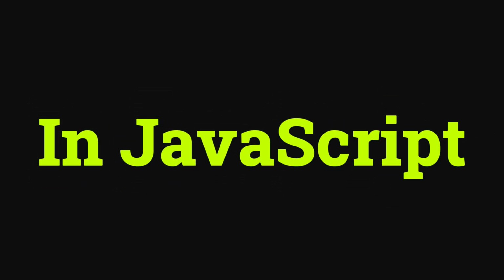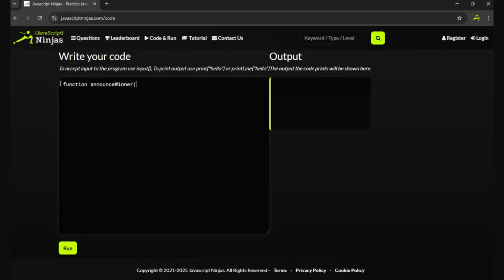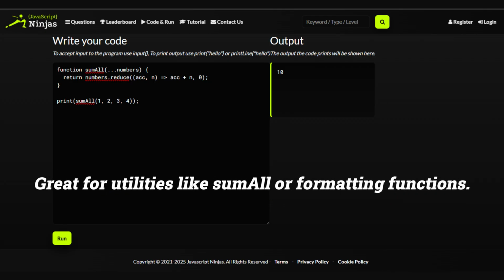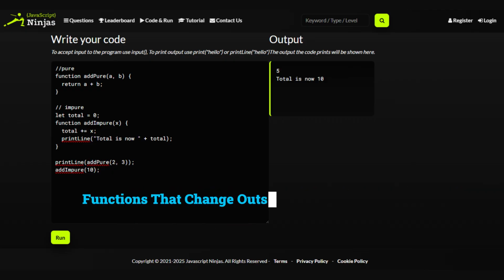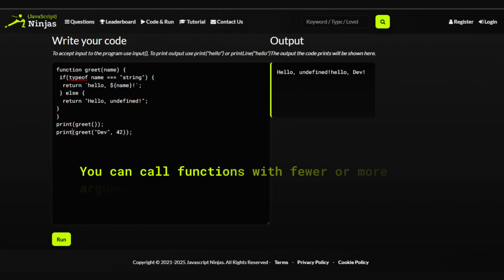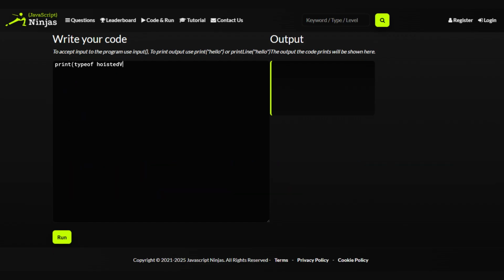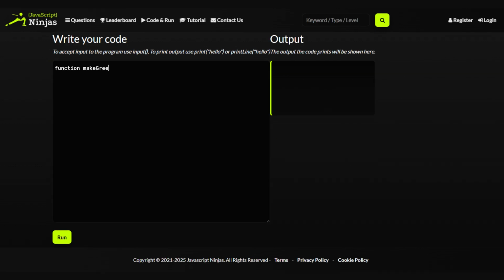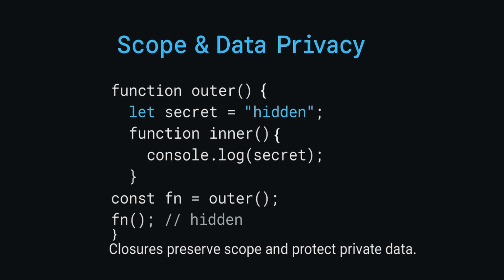JavaScript Functions Explained | Define, Call & Return | Chapter 6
Welcome to Chapter 6 of the JavaScript Ninjas Learn JS series! 🥷
In this lesson, we dive deep into functions, the reusable building blocks of JavaScript.

Functions with parameters and without parameters.

Functions with return values and those that return nothing.

The concept of hoisting and how it affects function calls.

How functions help write clean, reusable, and modular code.

This chapter builds on Chapter 5 (Loops), so make sure you understand iteration before moving forward!